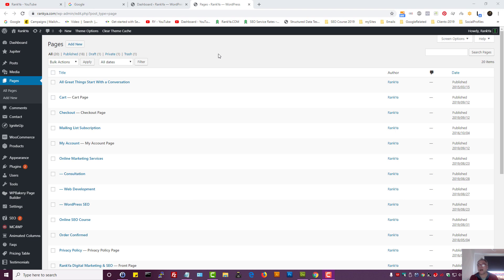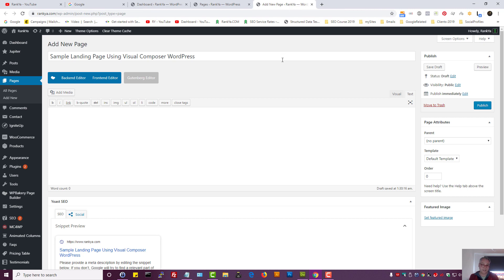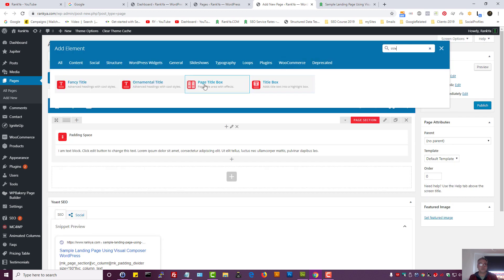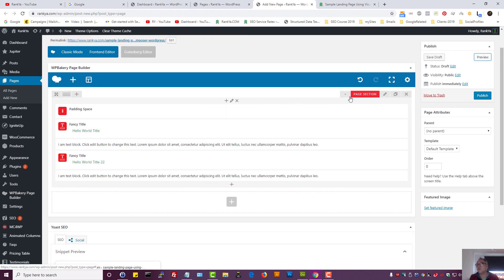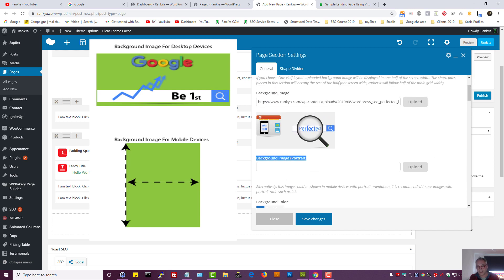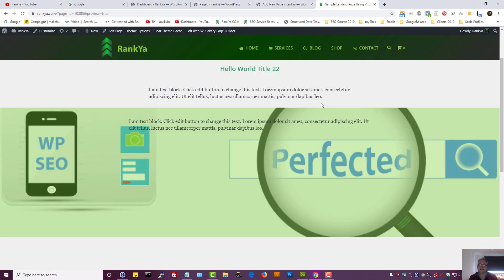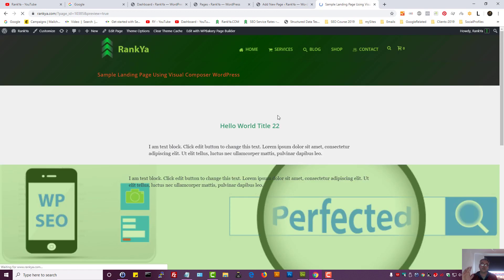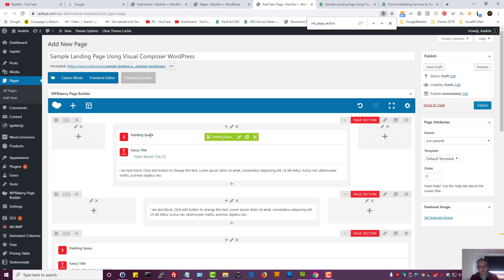How to Create Landing Page with Visual Composer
How to Create Landing Page with Visual Composer WPBakery Page Builder WordPress Plugin